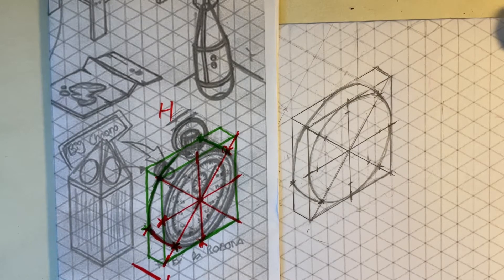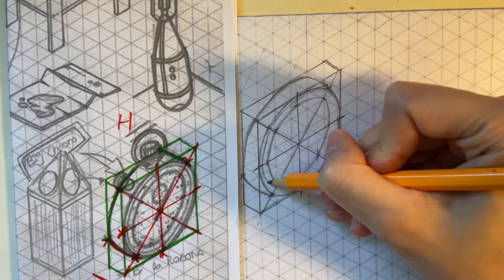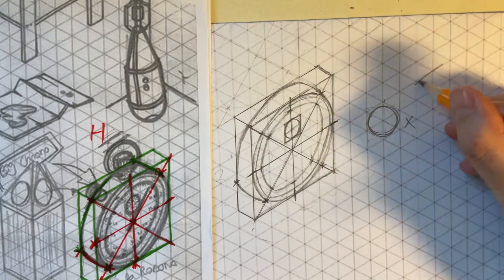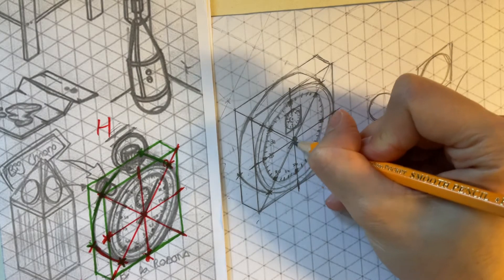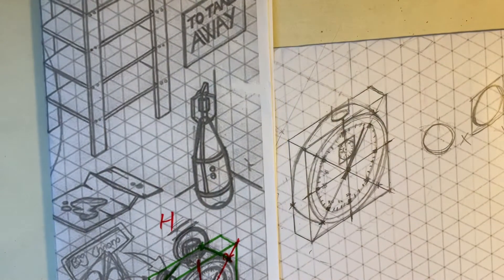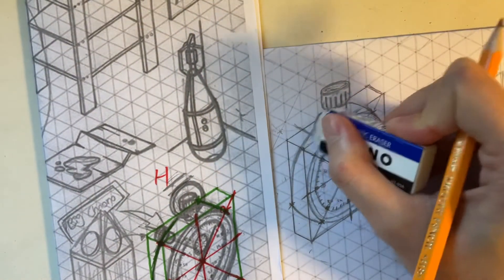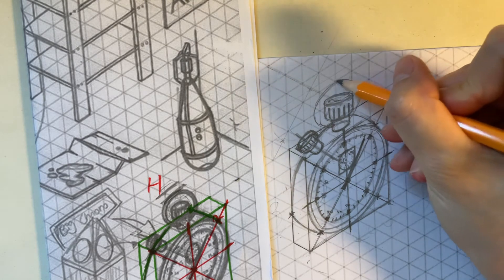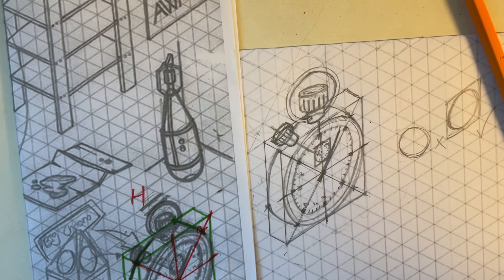Isometric drawing: Stop watch(2)